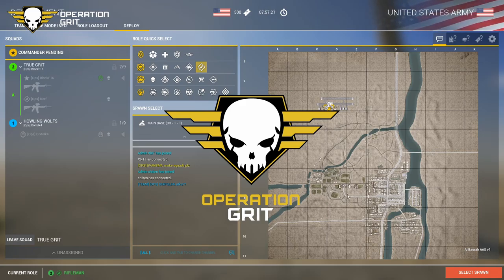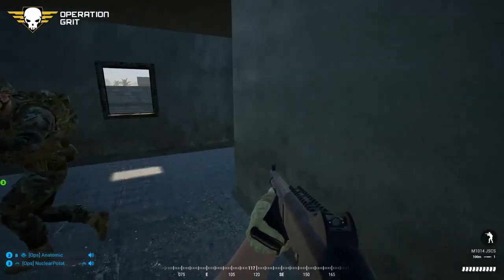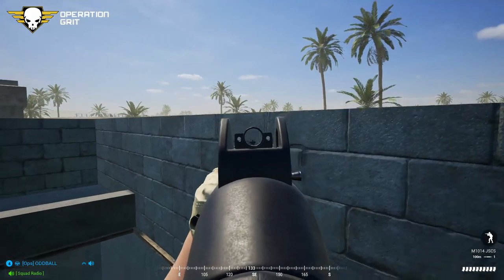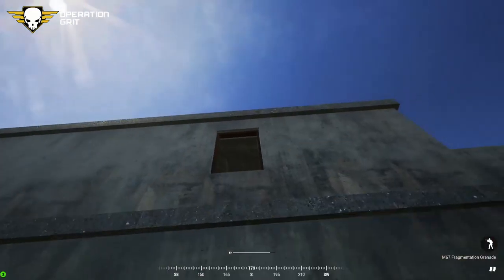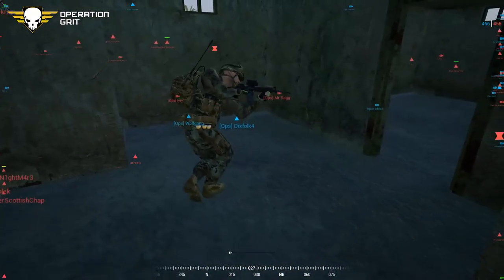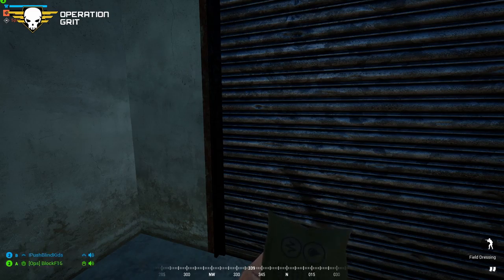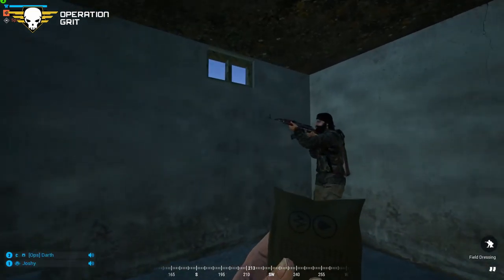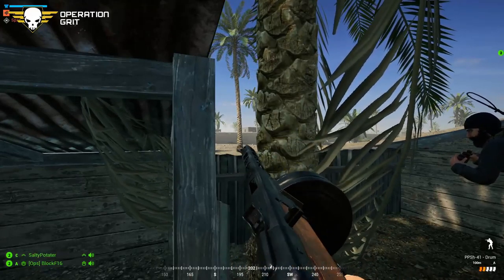Squad Ops | 1 Life Operation: Grit 8-15-2020 w/ Dorf PoV